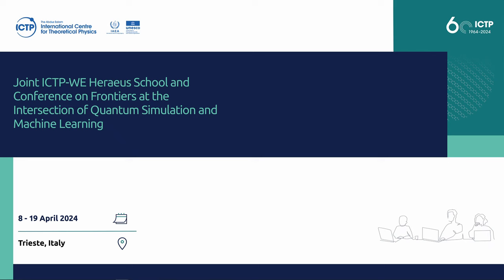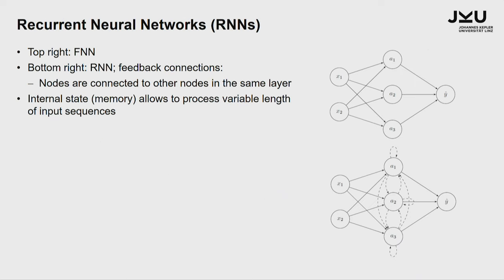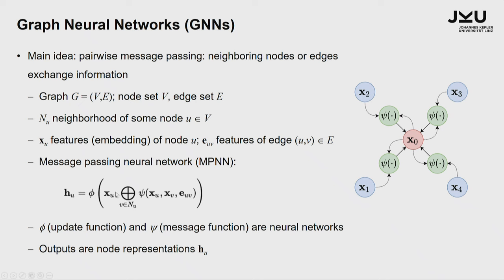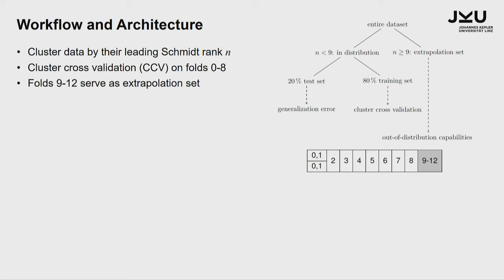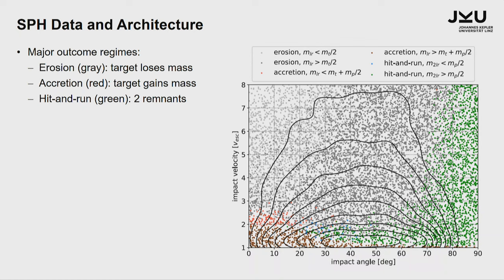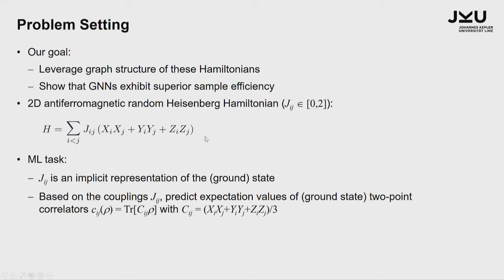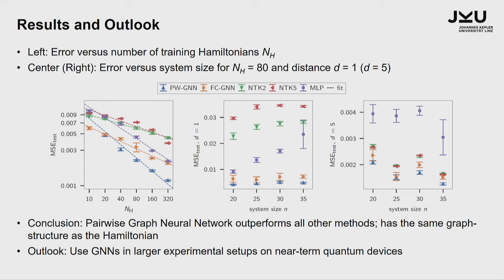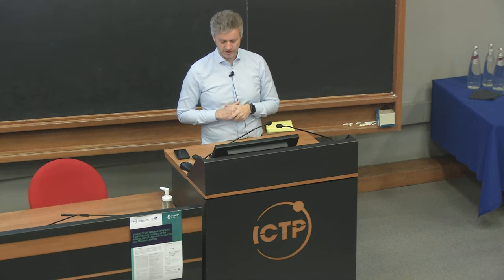Deep Learning for Quantum Physics and Astronomy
Speaker: Johannes KOFLER (Johannes Kepler University Linz)